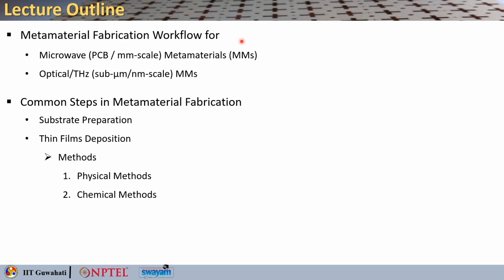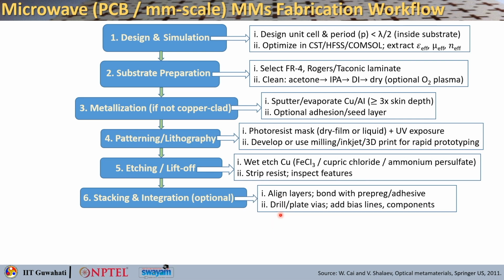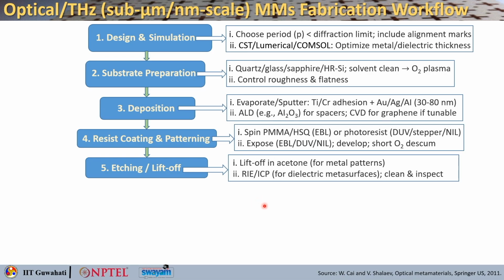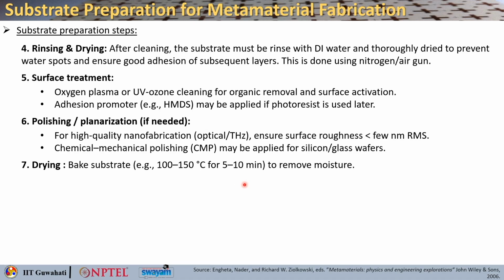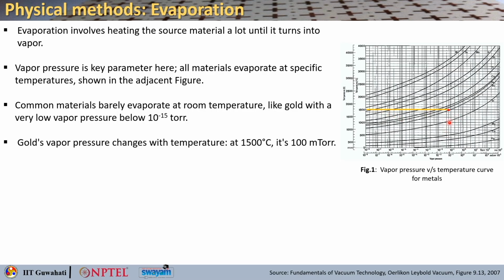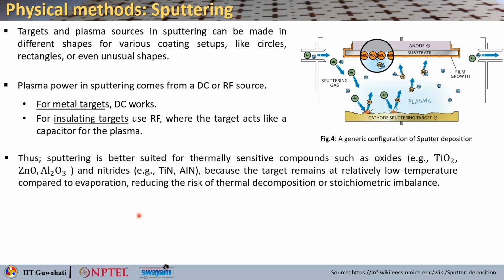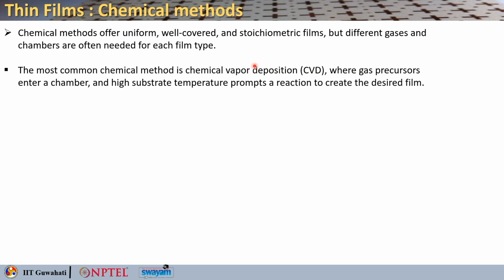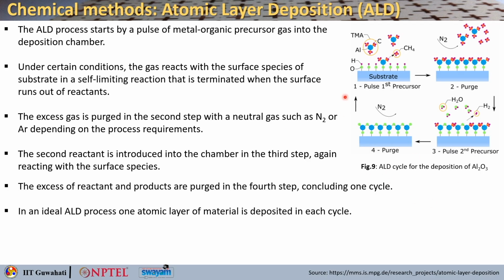Lec 57: Metamaterial Fabrication Techniques